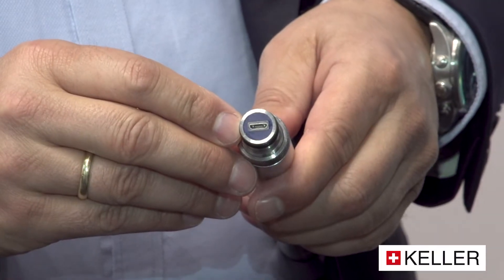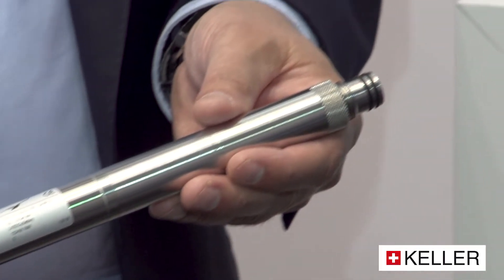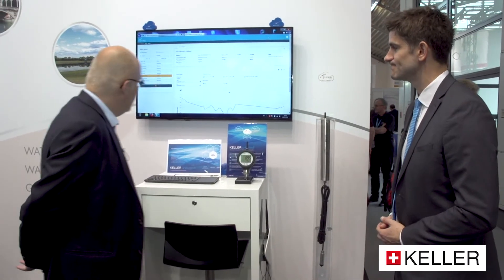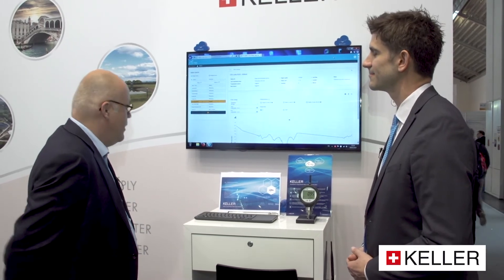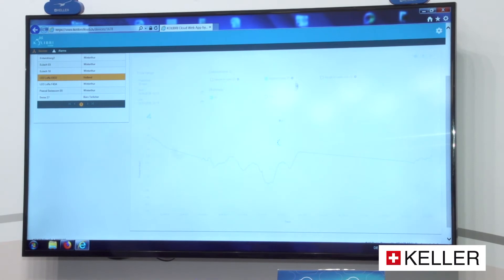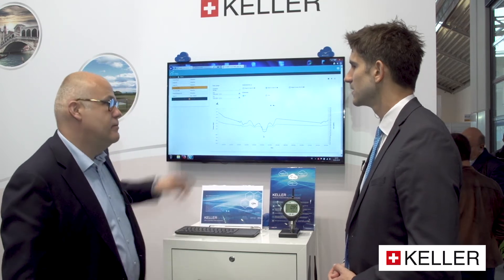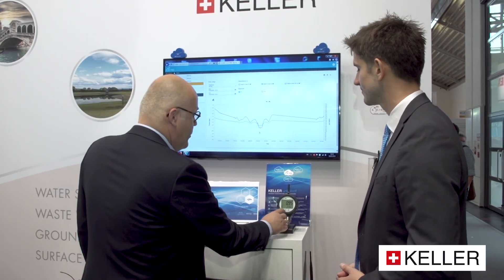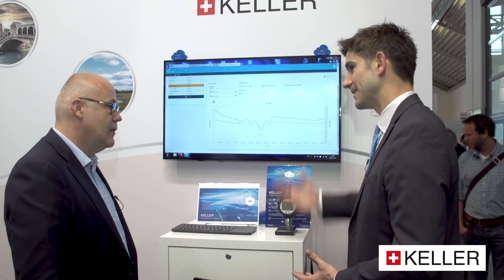IFAT 2018, KELLER Pressure, Martijn Smit about LoRa and PressureSuite Cloud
Martijn Smit, commercial director KELLER Holland, talks about LoRa devices and presents KELLERs PressureSuite Cloud (at the time of the video it was called KOLIBRI Cloud).